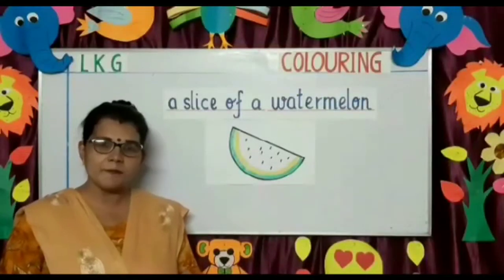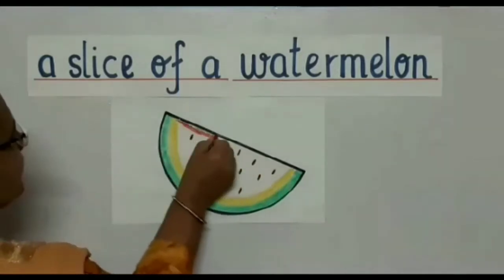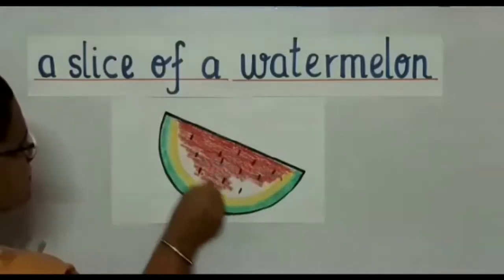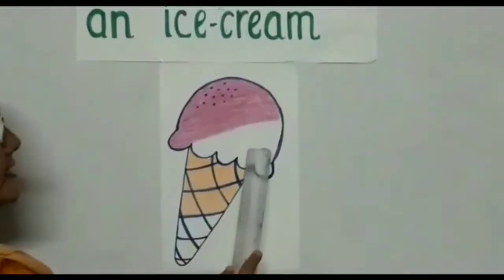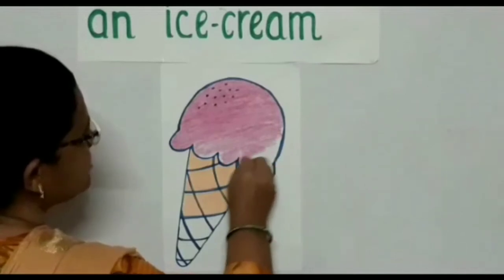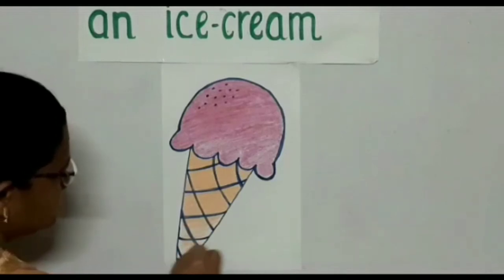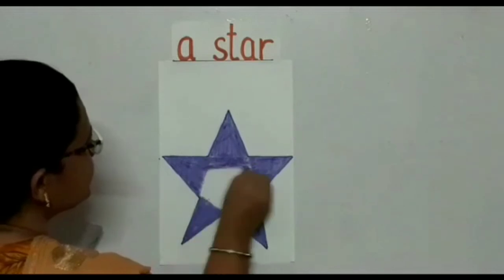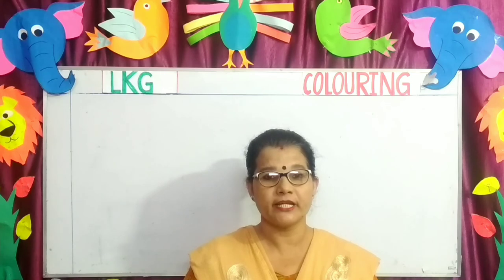LKG DRAWING-1 DON BOSCO PRIMARY SCHOOL,PATNA